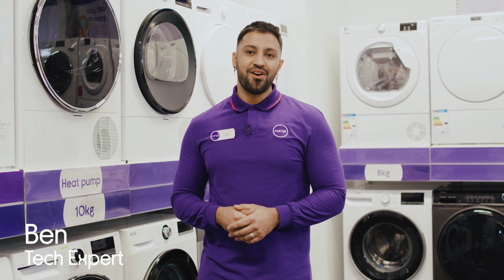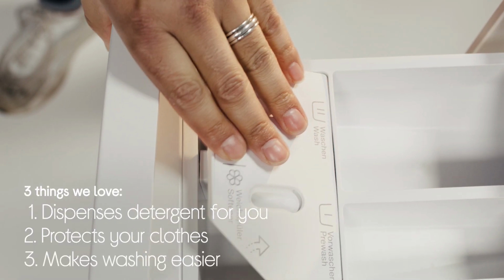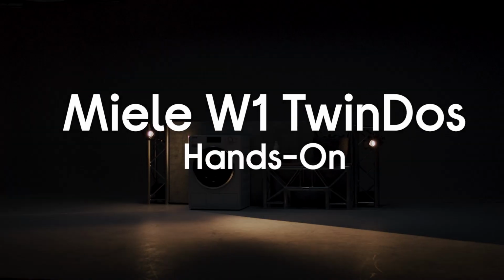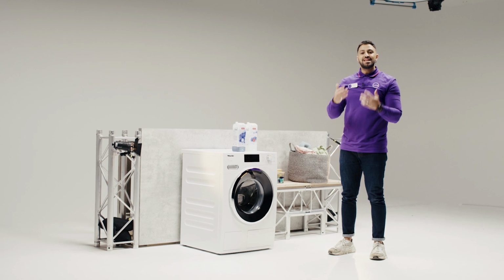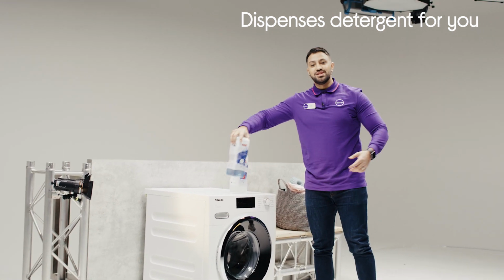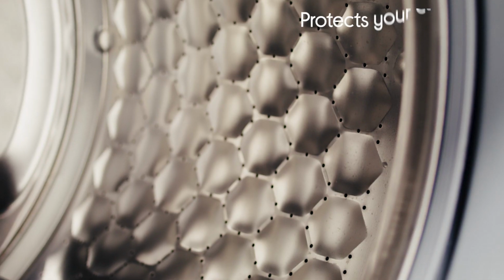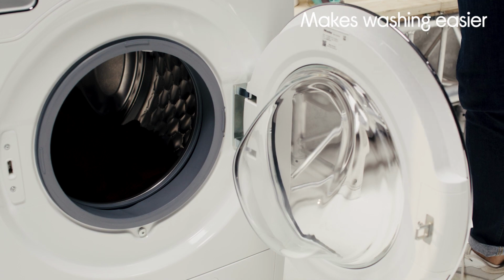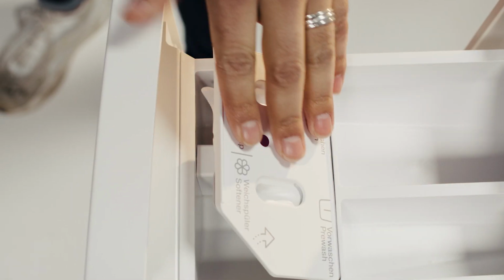Miele W1 TwinDos WWG 660 WCS Washing Machine - Hands On